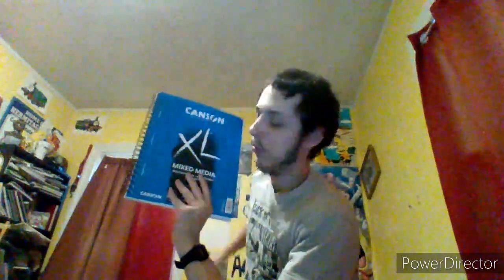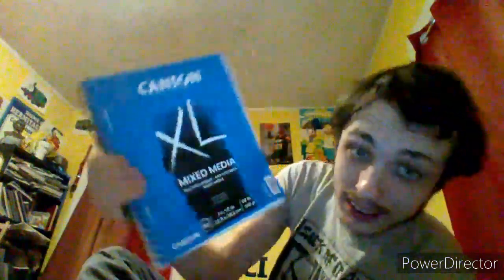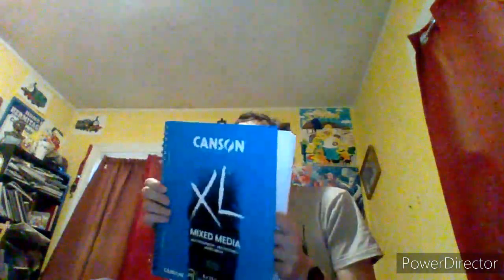Mail Update for October 30th and November 1st 2023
I got mixed media, Headphones, and a VHS Cover